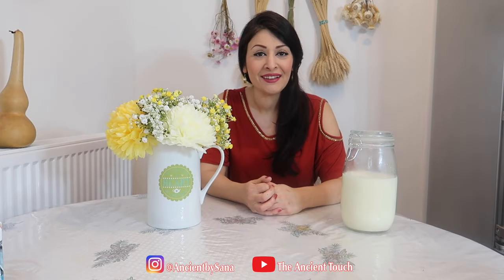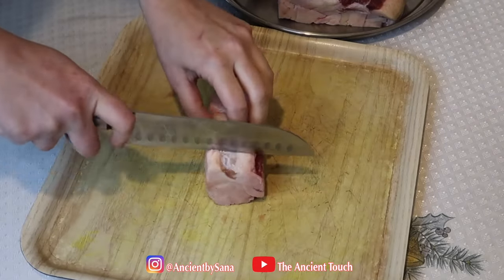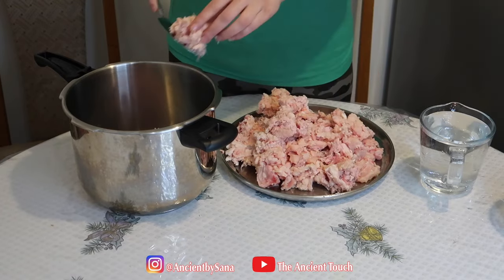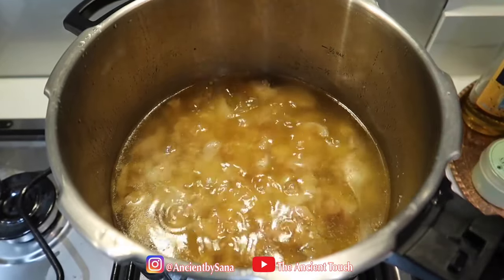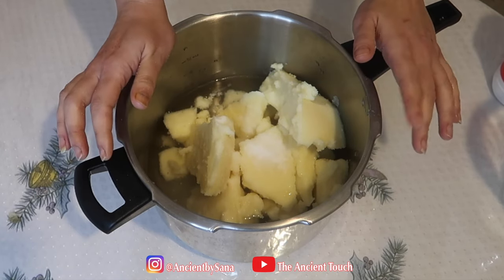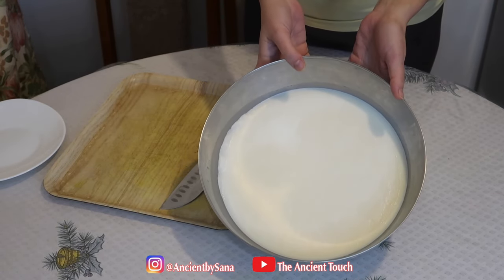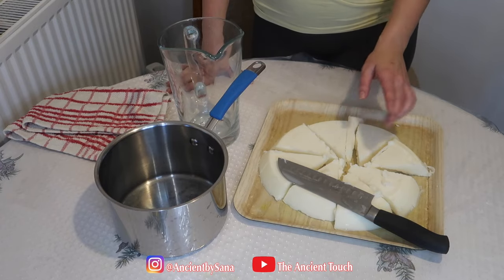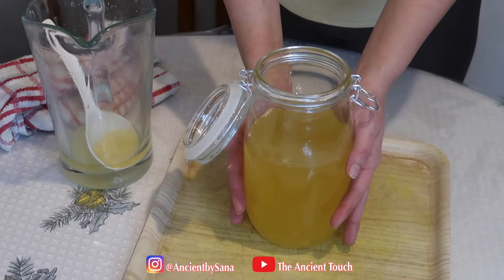Ancestral Wet Method to Get Purest White & odourless Tallow in Just a Simple Pot Purifying Rendering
If you are living in UK, comment your email to get the best place to get purest organic grass fed fat.

My Etsy Shop 👇

The Ancient Touch